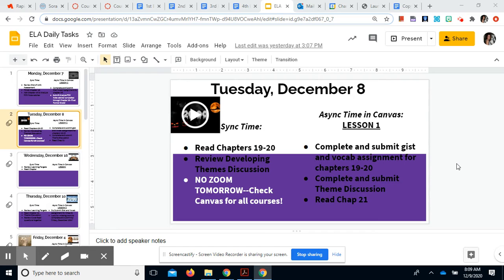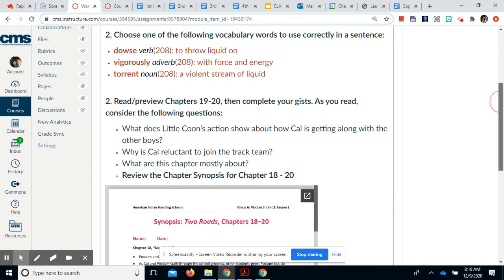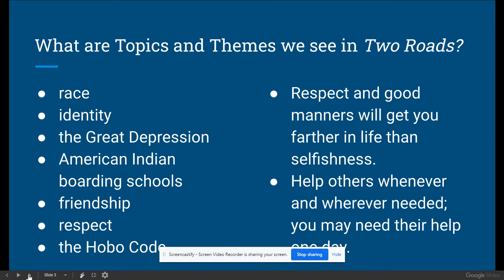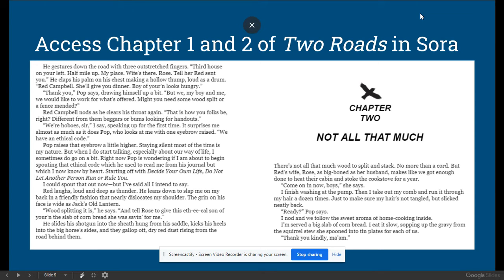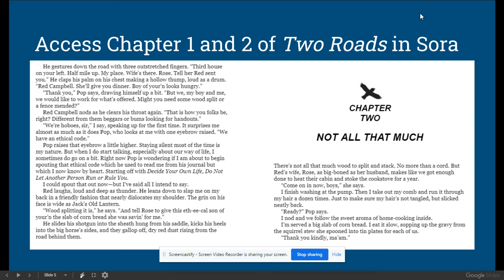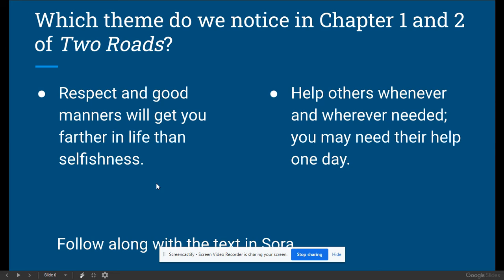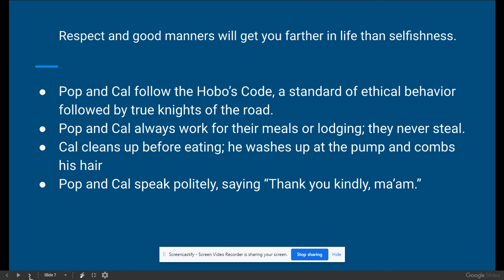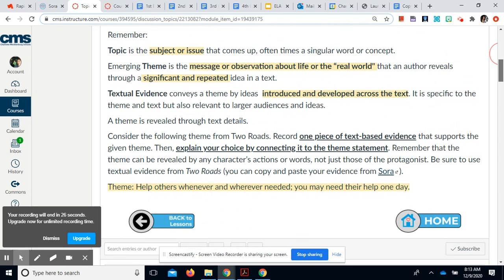12/8/20 Module 3: Unit 2: Lesson 1, part 2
Chapters 19-20
Theme discussion